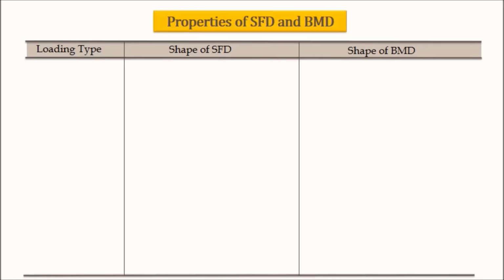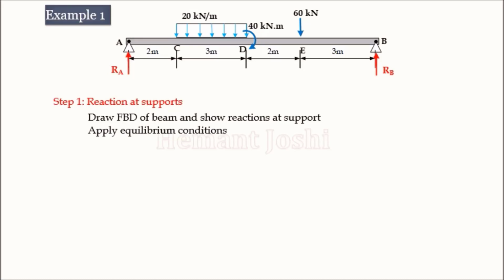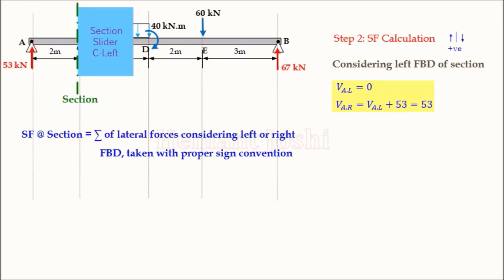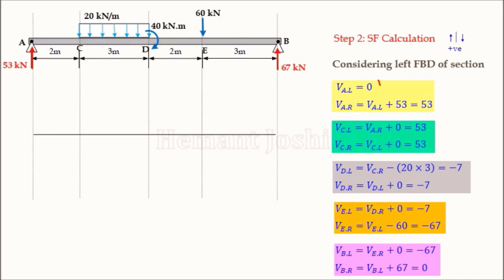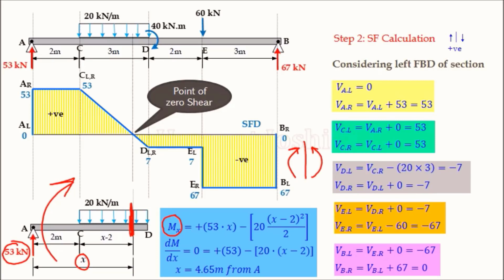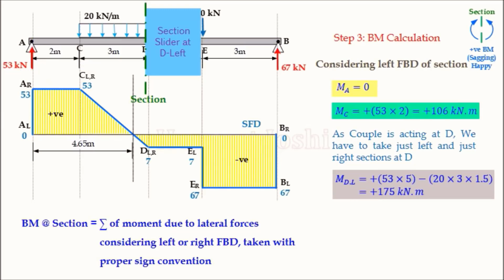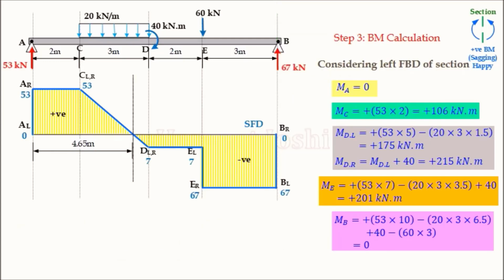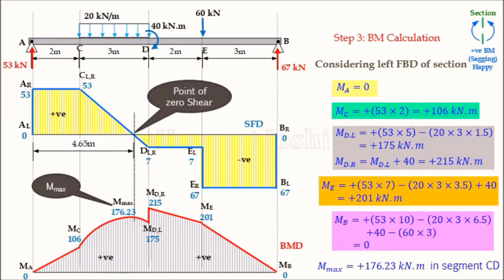SESSION-2: SFD & BMD FOR SIMPLY SUPPORTED BEAM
This video will demonstrate how to draw the SFD & BMD for simply supported beam. Just follow the details & try for yourself to expert the magic.

This channel is created to help the civil engineers to learn the basic design procedure along with the various soft wares that requires regularly.

Video Credit: Prof. Hemant Joshi